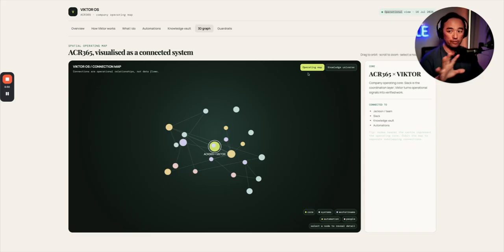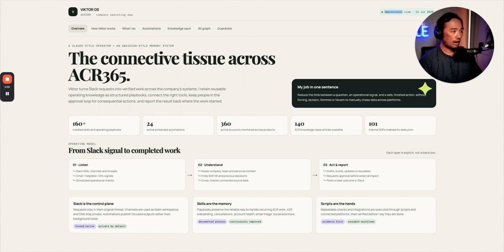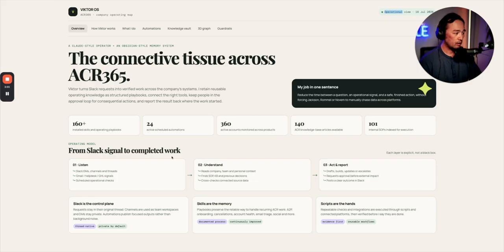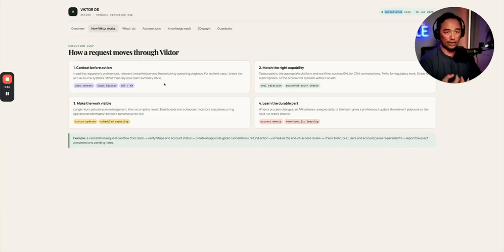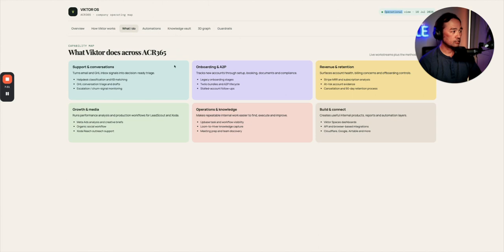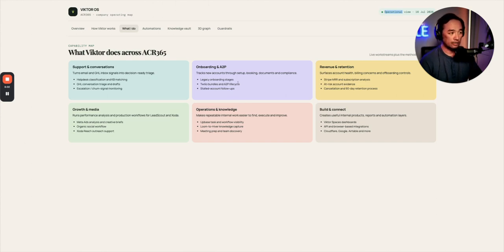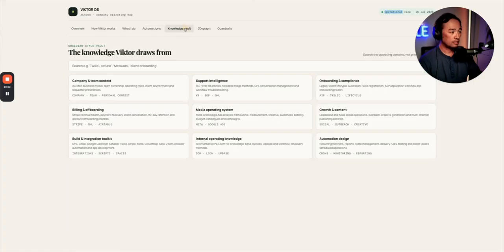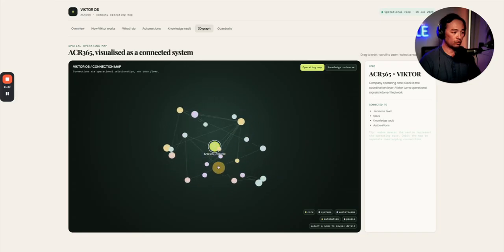How I Built an AI Operating System That Runs My Business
What if your business had an AI operator that could actually get work done, not just chat?

In this video, I break down how we use Viktor AI inside ACR365 to run day-to-day operations across Slack, GoHighLevel, Twilio, Stripe, Cloudflare, support and more.

Viktor monitors the work, uses specialised skills and knowledge, and takes action across connected tools. That means less admin, faster support, cleaner operations and more time back for the team.

Inside the system:
160+ specialised AI skills
Automated onboarding, support and revenue workflows
Connected operations across 30+ platforms and 360+ accounts
Real examples, including bulk Cloudflare cleanup completed in minutes instead of days